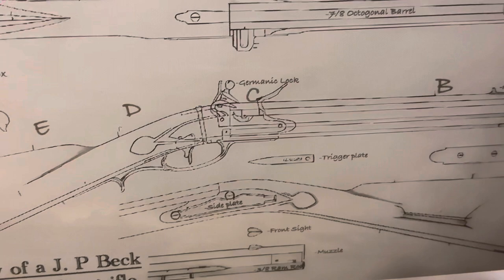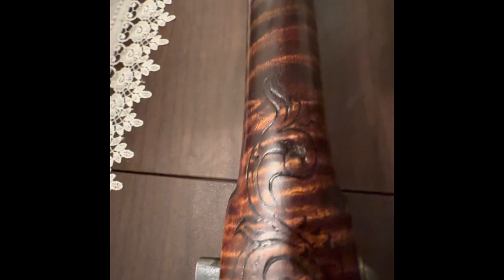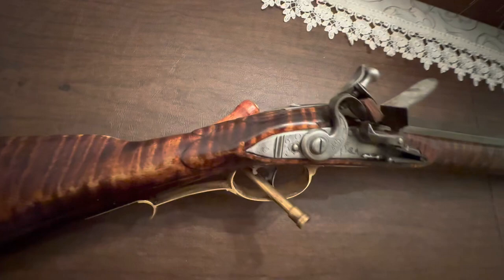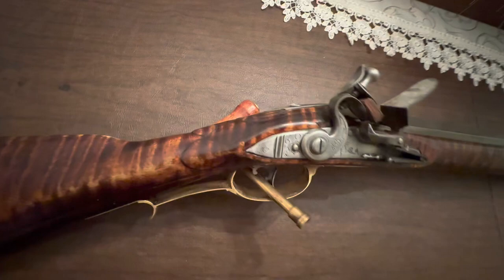Custom Longrifle build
Recreating history through tracing the steps of my ancestors. This video features a recent finished Pa Longrifle in the style of John Philip Beck. Visit Beckflintlocks.com for more or check is out on Instagram.